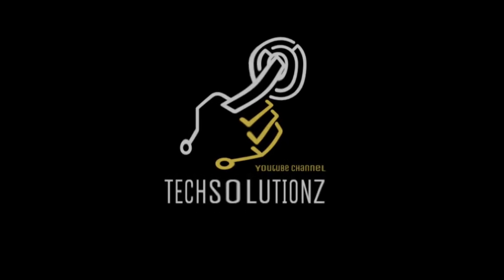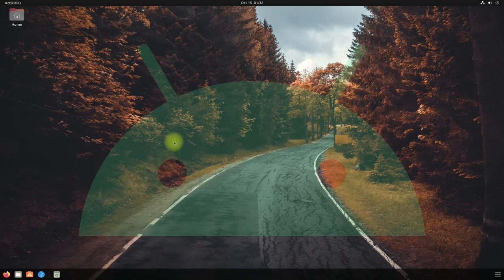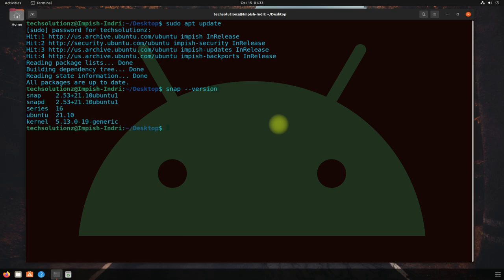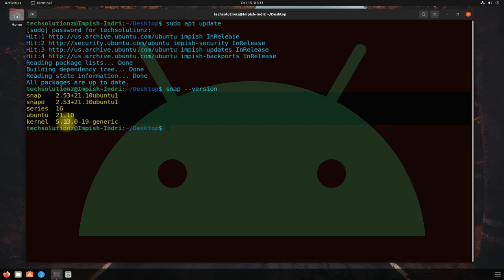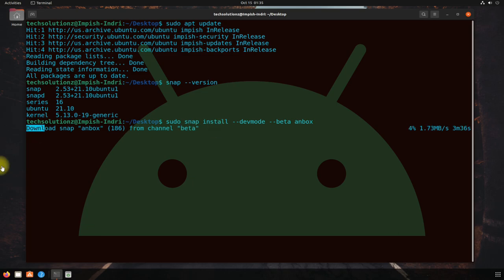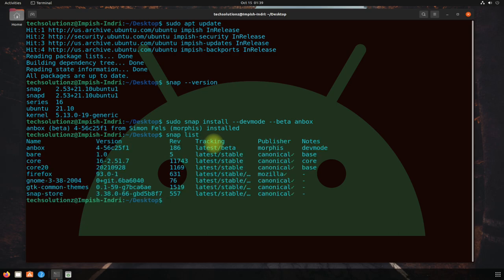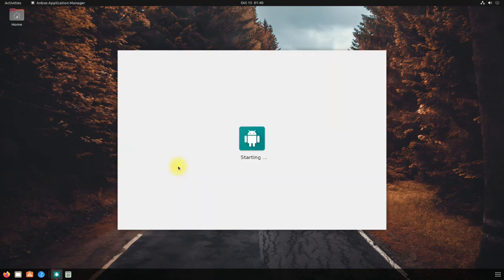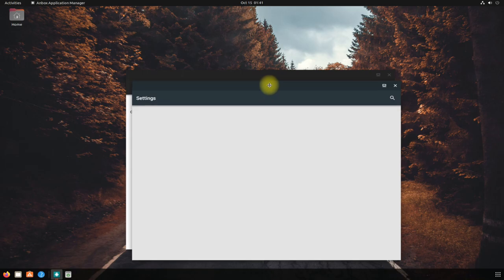How to Install Anbox on Ubuntu 21.10 Impish Indri | Run Android Apps on Ubuntu 21.10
How to Install Anbox on Ubuntu 21.10 Impish Indri | Run Android Apps on Ubuntu 21.10 | Anbox Ubuntu | Install Anbox on your Ubuntu 21.10 Impish Indri [ Release Date 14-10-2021 ]. Run Android Games & Apps on your Ubuntu Using Anbox on your Ubuntu.

Requirements:
1. Snap
2. Good Internet Connection
3. Basic Linux Knowledge

Basic Commands:
1 Checking Snap Version : snap --version
2. Checking List of Installed Snaps : Snap List
3. Installing anbox : sudo snap install --devmode --beta anbox

Ubuntu 21.10 WIKI:

Ubuntu 21.10 brings the all-new PHP 8 and GCC 11 including full support for static analysis, greatly improving everyday developer security awareness in low-level programming.
With Gnome 40 desktop users gain dynamic workspaces and touchpad gestures. The new Firefox snap, published by Mozilla, improves security and guarantees access to both the latest and the extended support release versions of the browser. The exact same versions of the browser are available on multiple different versions of Ubuntu, simplifying enterprise developer platform management. Over the last year, the number of snaps published in the store has grown by 25%, and the snap store now serves over 10 million systems daily.